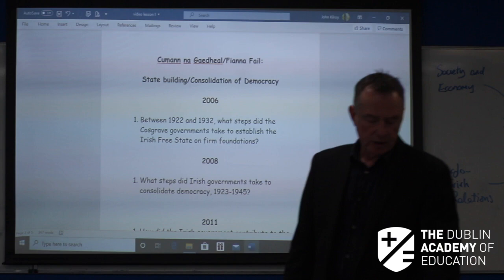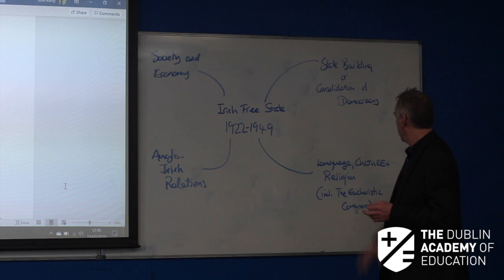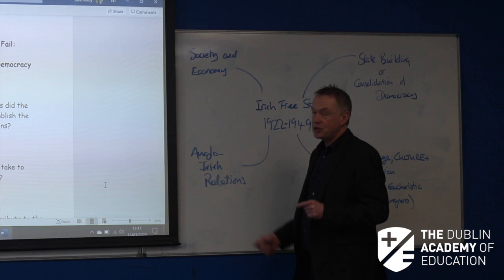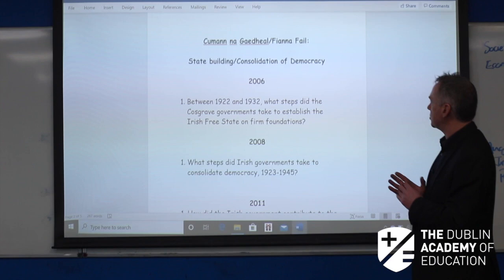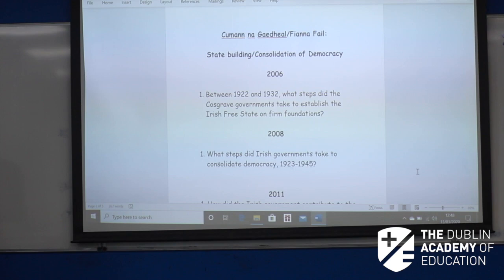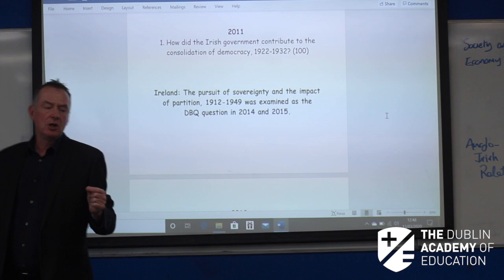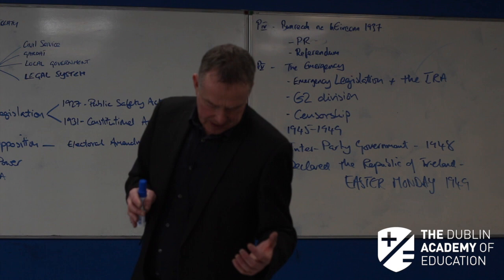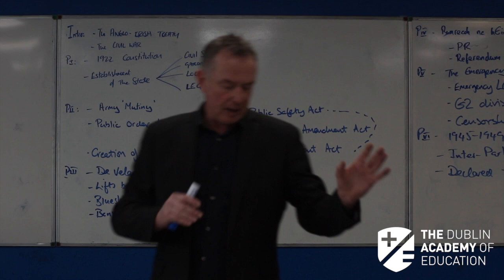6th Year - History (H) - Cumann na nGaedhal Essay Plan - John Kilroy